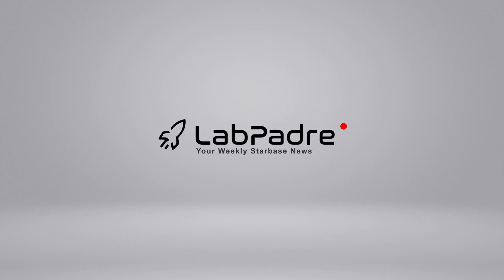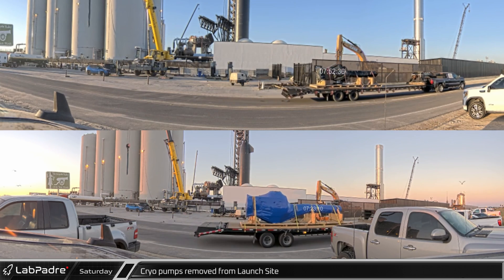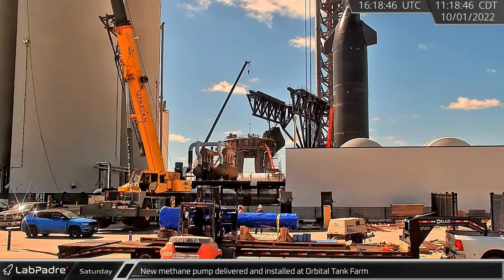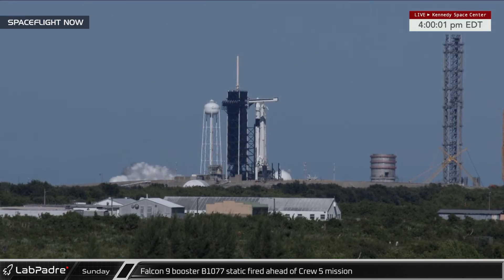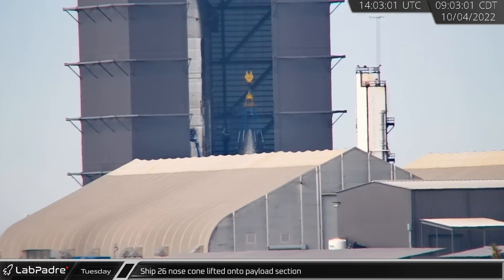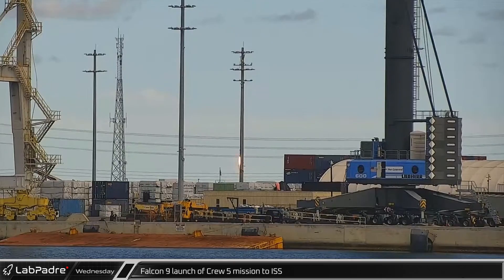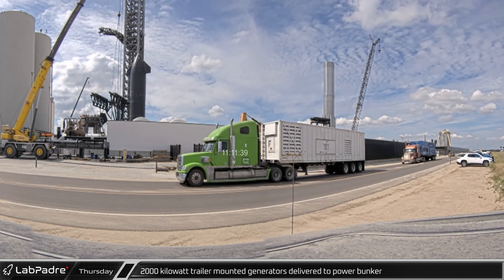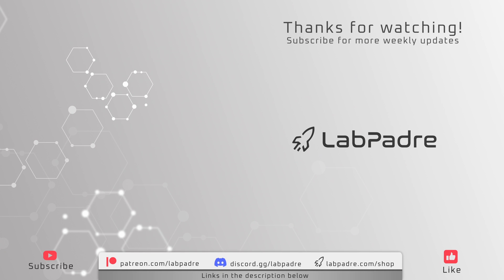Booster 7 Ready For Another Round Of Static Fire Testing - Weekly Update #31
This week at Starbase the flurry of work continues on the orbital launch mount and tank farm, Ship 24 is removed from it's test stand and Booster 7 returns to the launch site, while over at Cape Canaveral ULA launches an Atlas V for SES-20 and SES-21, and SpaceX launches it's 7th manned mission, Crew-5, to the International Space Station.

Special thanks to:
Audio/Video Editor: Lucid, Timmy
Videography: LabPadre, Spaceflight Now
Photography: Greg Scott, Nick D'Alessandro
Clip Capture Bot: archfan7411
Clip Reporting: Chuck9753, KalimGold, Lucid, mouser58907, Phila Kid, timmy, WLAnimal
Script Editors: 61Naps, Lucid, Phila Kid